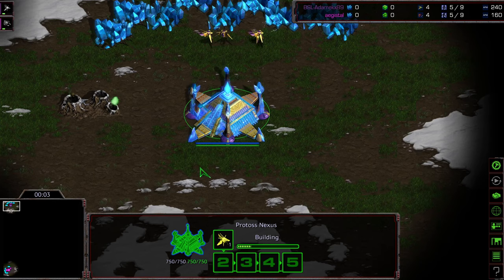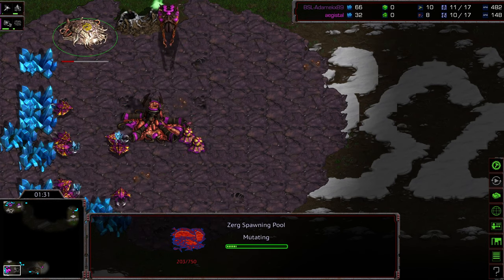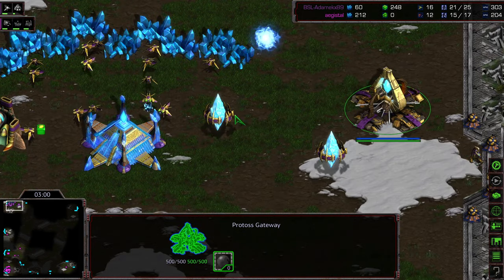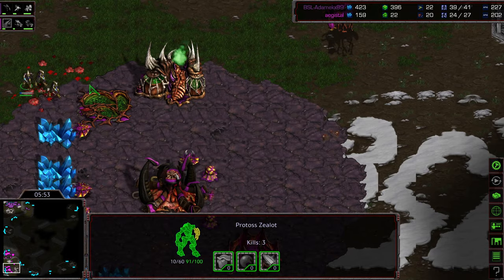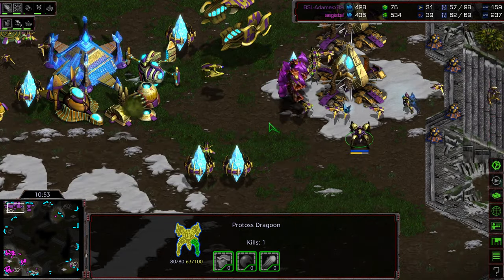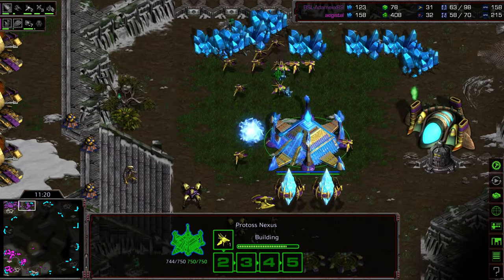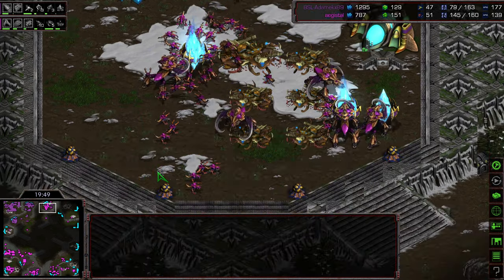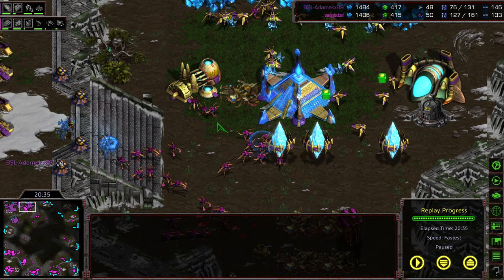BSL 11 Choboleague Group A Aegistal v Adame game 3